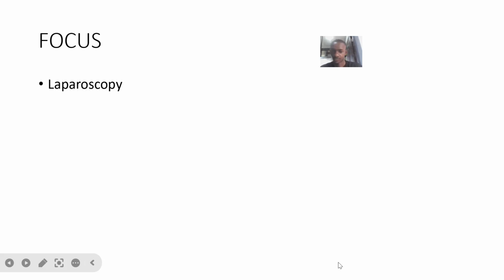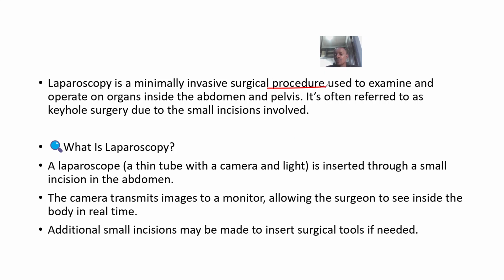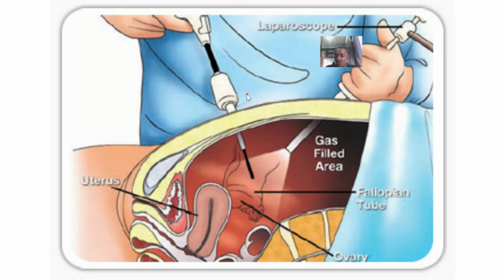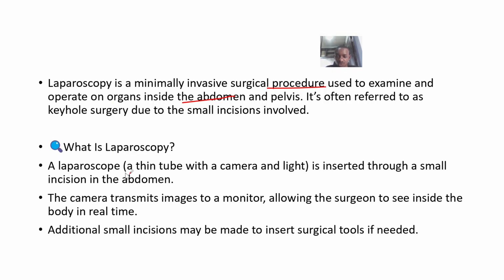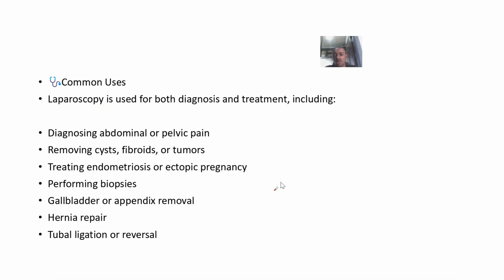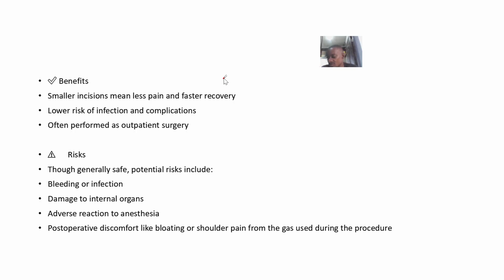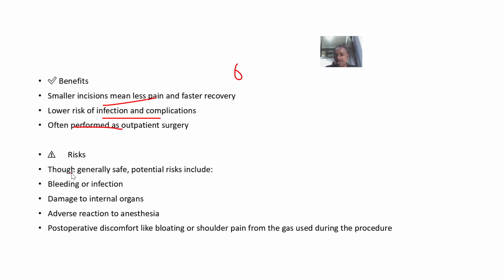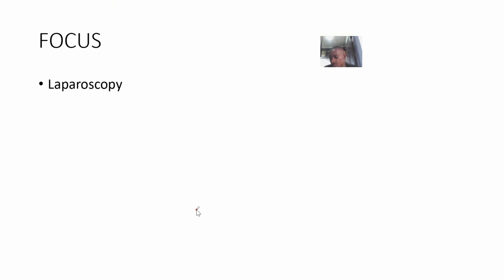Laparoscopy Surgery; examine and operate on organs inside abdomen, pelvis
Laparoscopy surgery—often called keyhole surgery—is a minimally invasive procedure that allows doctors to examine and operate on organs inside the abdomen or pelvis using small incisions, a camera-equipped laparoscope, and specialized instruments.

🛠️ What Happens During Laparoscopy
A small incision is made near the belly button

Carbon dioxide gas is pumped in to inflate the abdomen for better visibility

A laparoscope (camera + light) is inserted to project internal images onto a monitor

Additional small incisions may be made for surgical tools

After the procedure, gas is released and incisions are closed with stitches or tape

🎯 Common Uses
Diagnostic Surgical
Investigating pelvic/abdominal pain Removing fibroids, cysts, or tumors
Biopsy of internal organs Treating endometriosis or ectopic pregnancy
Evaluating infertility Gallbladder or appendix removal
Checking for cancer spread Hernia repair, tubal ligation
✅ Benefits
Smaller scars and better cosmetic results

Less pain and faster recovery

Shorter hospital stay

Lower risk of infection and bleeding

Quicker return to daily activities

⚠️ Risks & Side Effects
Bleeding or infection

Injury to internal organs

Reaction to anesthesia

Shoulder pain from gas used during surgery

Rare: blood clots or need to convert to open surgery

⏳ Recovery Timeline
Outpatient in most cases

Mild pain and bloating for a few days

Return to work: 3–7 days

Full recovery: 1–3 weeks, depending on procedure complexity